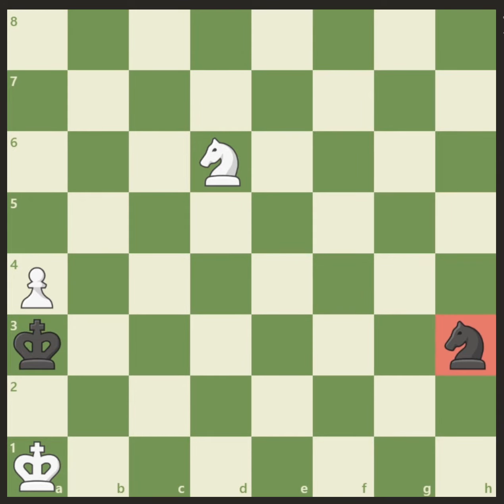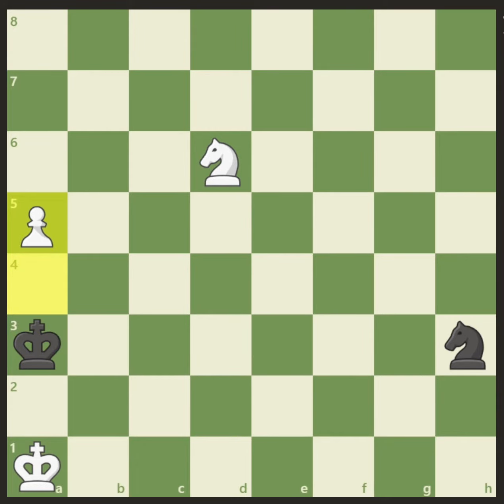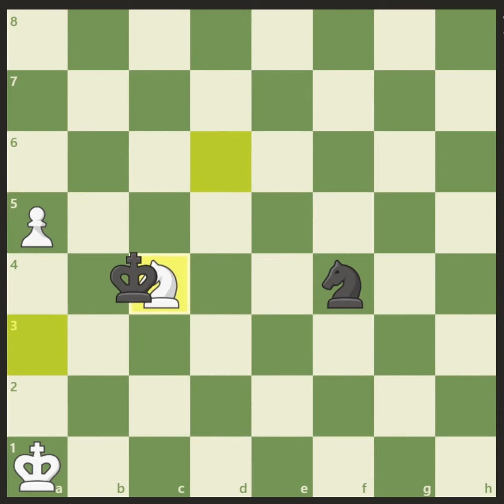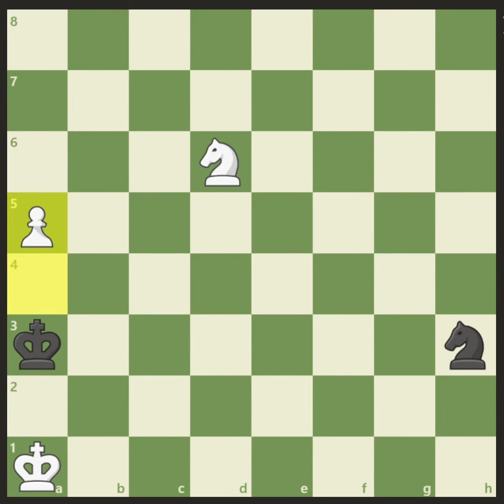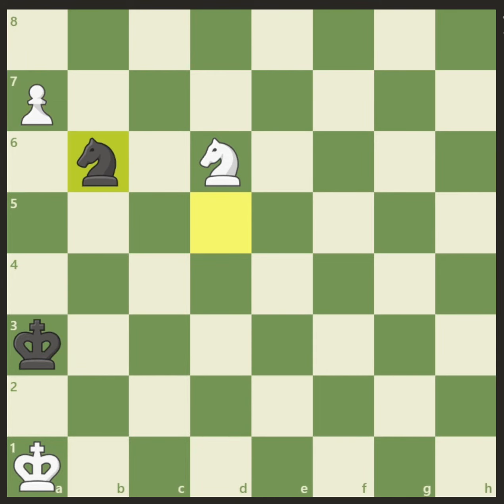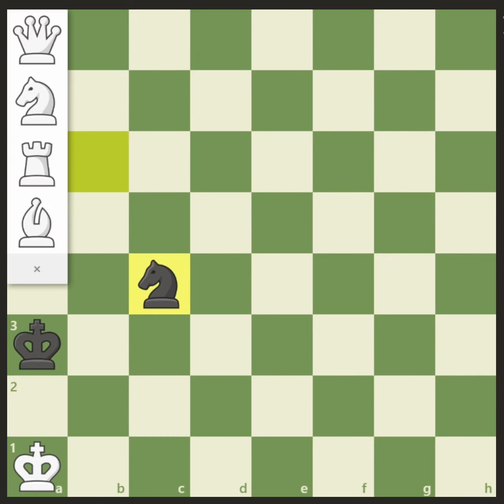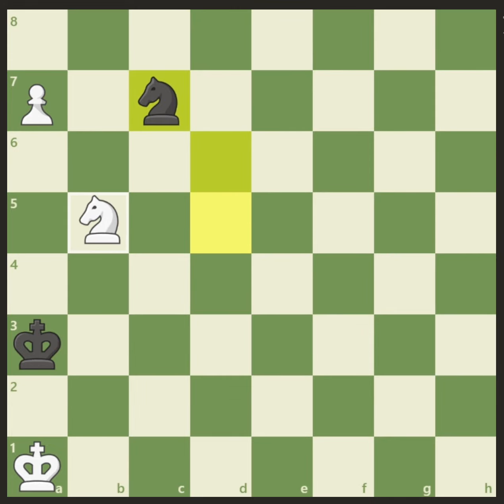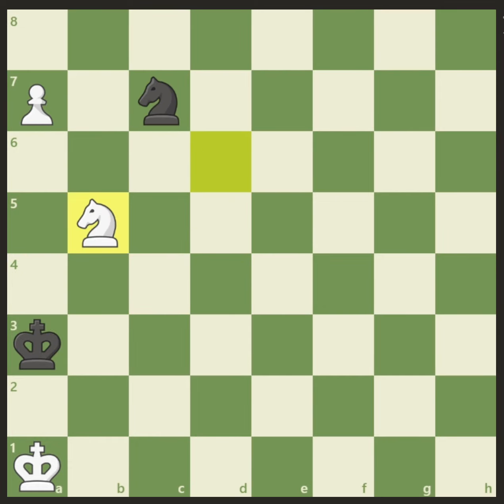‘Hot Pursuit’ Puzzle Explained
This video is an explanation of the ‘Hot Pursuit’ daily chess puzzle from chess.com -  - Aug 23, 2022.